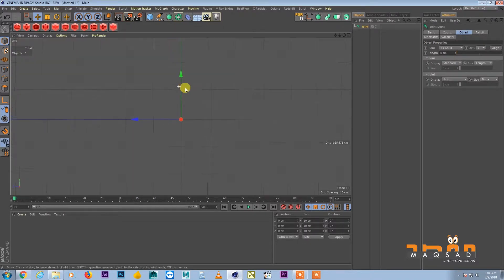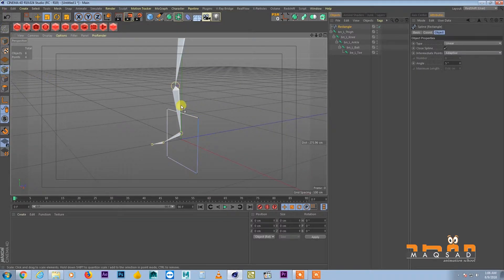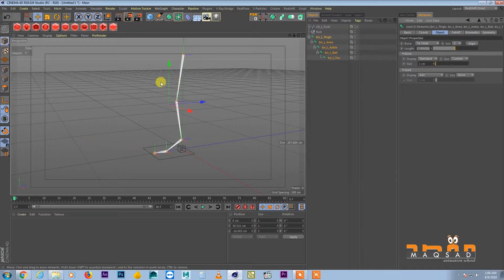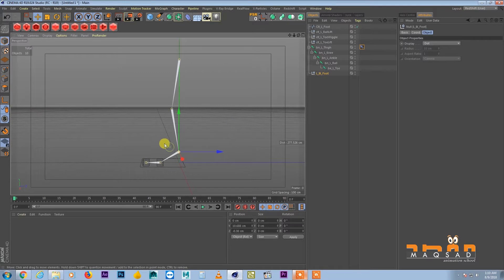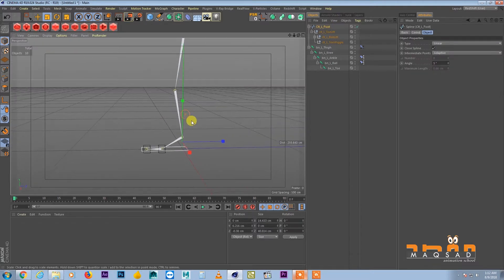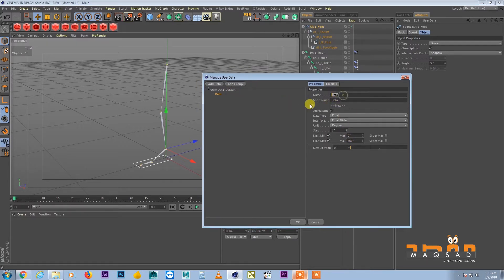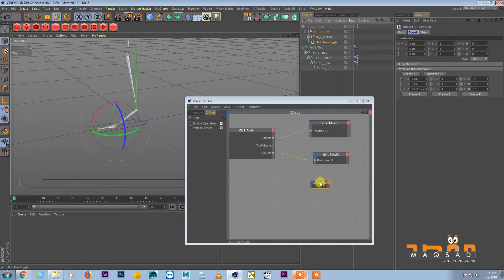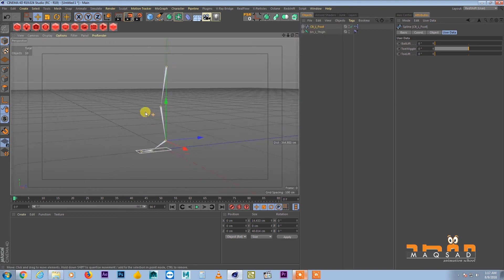Rigging Leg in Cinema 4D | MaqsadAnimSchool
Learn How to Setup the Leg Rig in very easy and straight forward method.

Maqsad AnimSchool teaches industry leading softwares with amazing art of Animation.

Character Animator
or
Motion Designer

And if you want me to be your personal mentor.